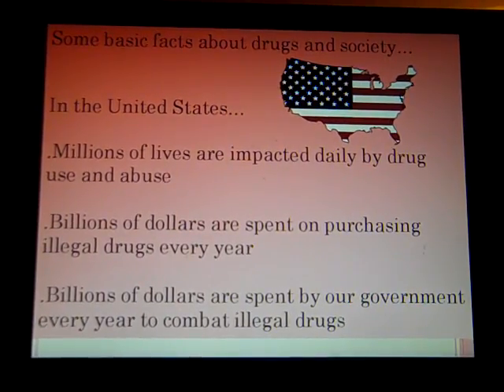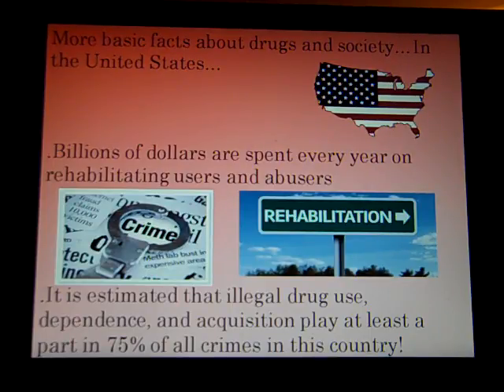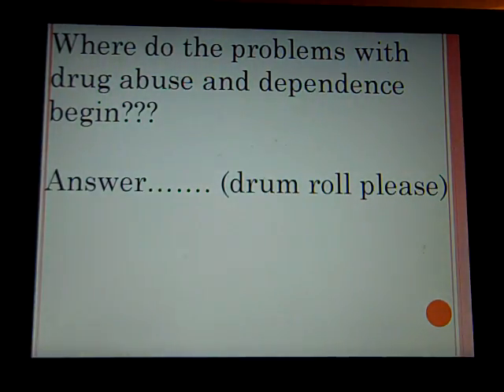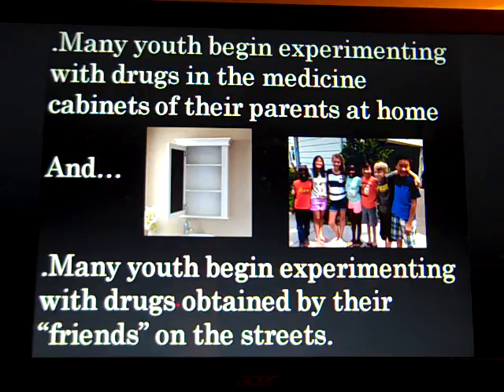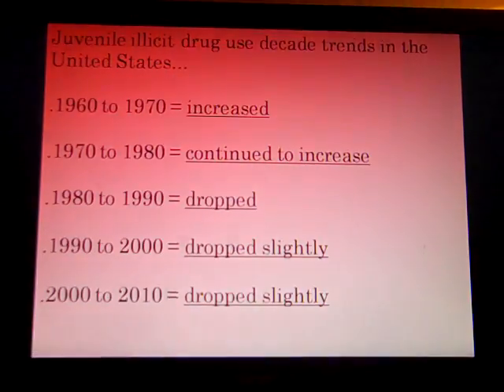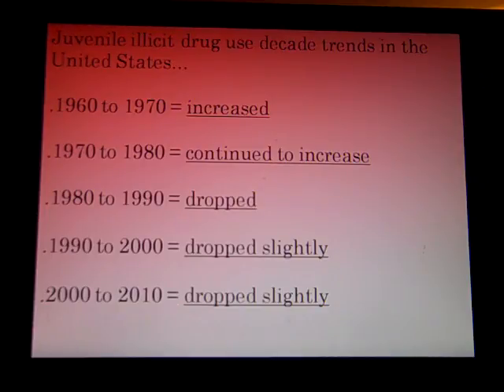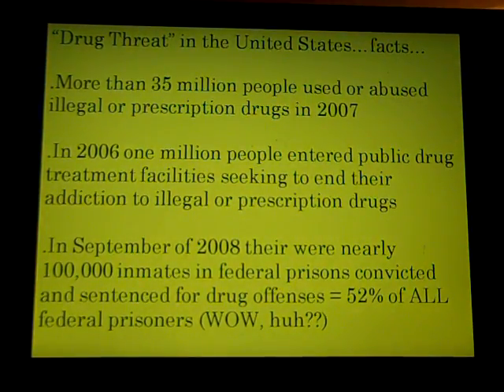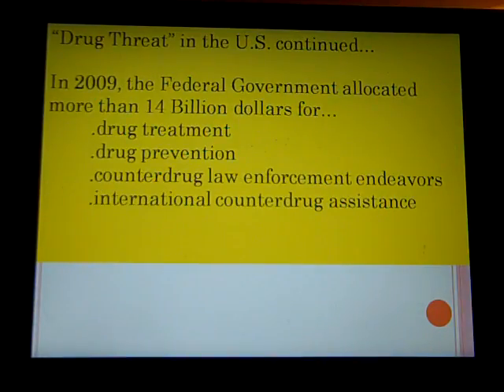BVCTC substance abuse video lecture 3 1 2017 Dean 1